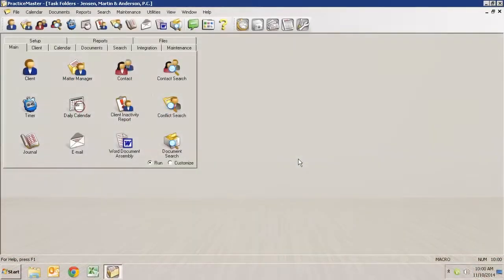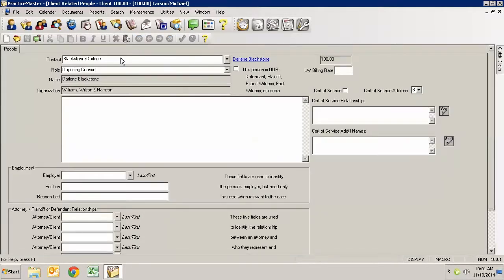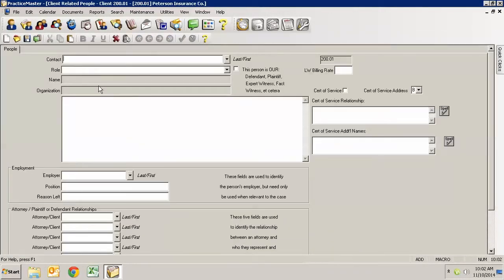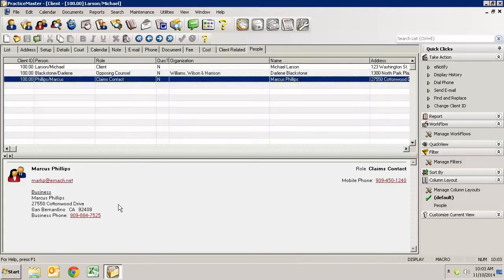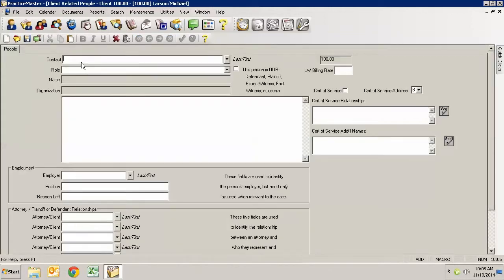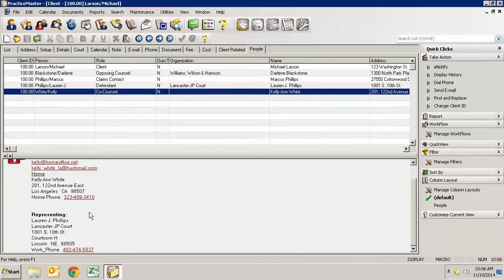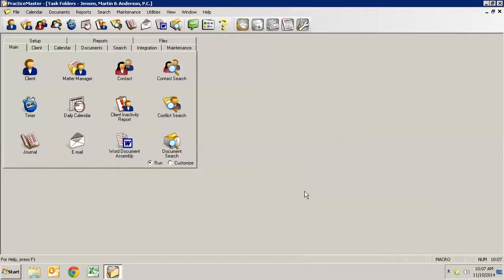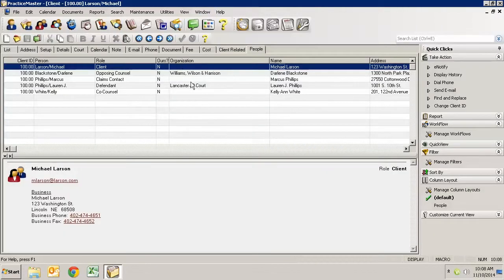Learn how to tie people to matters using the People File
When adding contacts to the various screens in PracticeMaster important details can be harder to find. The People tab shows when the Client file is open even if using the Matter Manager, and no matter the area of practice.

There are many places in PracticeMaster where contacts are added, for example the Judge, insurer or Opposing Counsel. For example, to get email addresses for the judge and Insurer, the user opens the matter then goes to whatever page the Insurer is listed on, then to the contact record, then back to the matter to find the page where the insurer is listed then on to that contact record.

When all contacts are tied to the People file, there is always only one place to go and no records to open. A visual scan of the bottom of the screen will show all the details available on the contact record. This visual review will also provide a clear picture of the status of the matter record. You will readily know if you have all necessary parties including each contact that is a client as opposed to the billed entity only.

Generally, the only entries needed to add a contact to the people file are contact id and a role from the drop down. If a person or organization has never been added to PracticeMaster, the opportunity to create and save a contact record presents during the process of adding the person.

Roles can be added as needed. The ACS custom People file offers options to show at the bottom of the screen, the relationships between the attorneys and their clients and agents with adjusters.  There is also an "Ours" checkbox to quickly see which of these parties are on the side you represent.

The adding contacts with the roles they play in a matter to the People tab saves time for the duration of the matter and makes case handling easier overall.